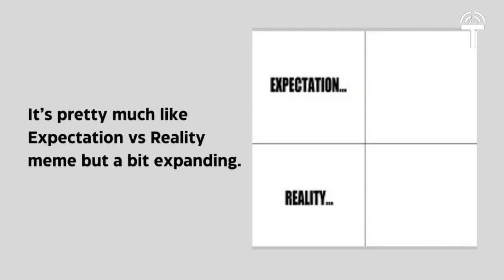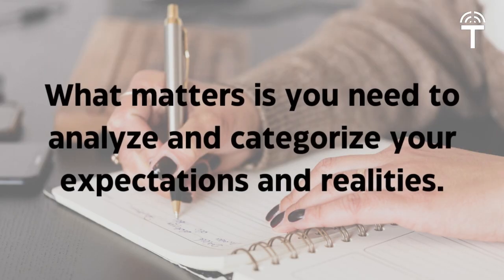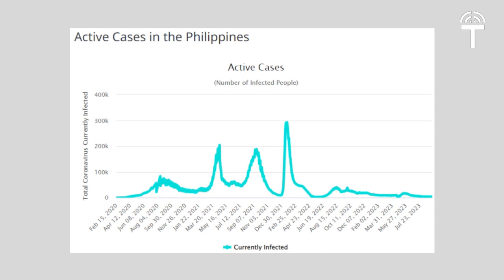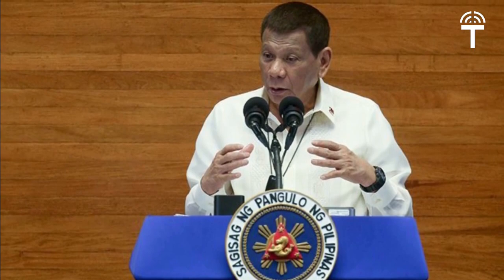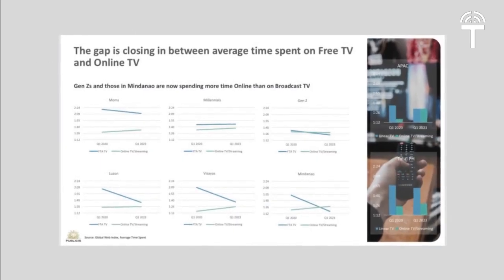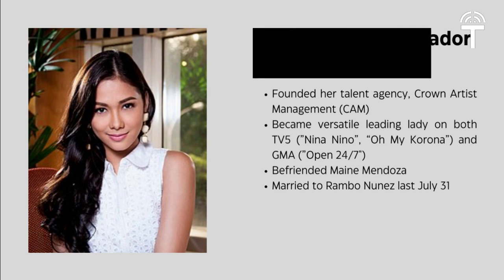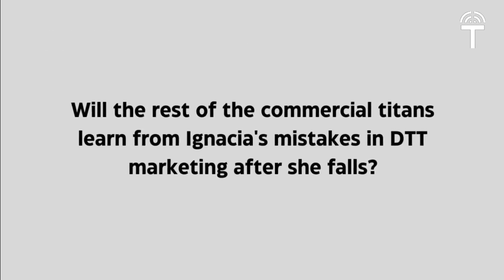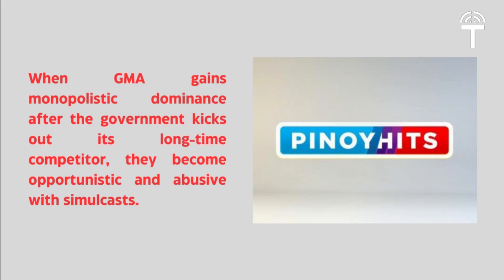Timow's Turf 10th Anniversary Reflection No. 4 | Making FUD into a Literal Marketing Tool (2020-21)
They say there is an opportunity amidst a crisis. Well, the recent crisis has inspired me to do this video. This is part of the Reflection Series and the corresponding blog post sound painful and honest that I bared my soul.

Based from the crisis of the 2020-21 biennium, I made an opportunity to create an analytical tool out of literal Fears, Uncertainties and Doubts (FUD) of that time. Check it out!

TIMESTAMP

00:00 Intro
01:28 How I turned the literal FUD into a management technique tool?
03:08 Application (Simple): COVID-19
04:40 Application (Complex): The Fall of a TV Titan
09:36 My Personal LFUD Analysis and End Screen

You can contribute to this channel financially via:
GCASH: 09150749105